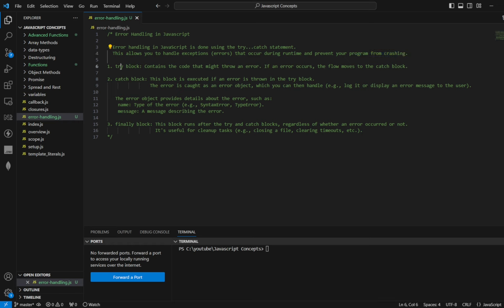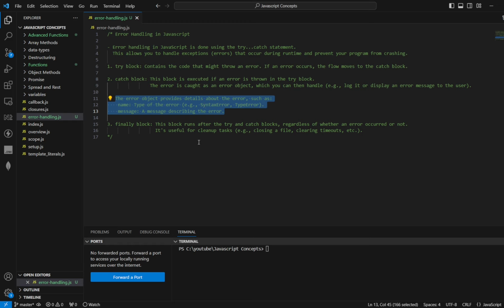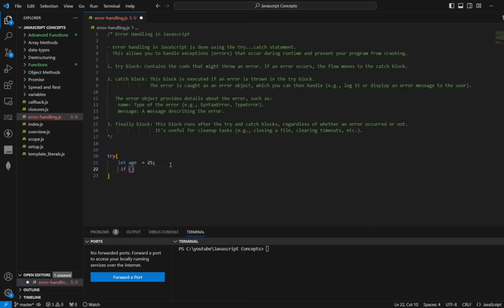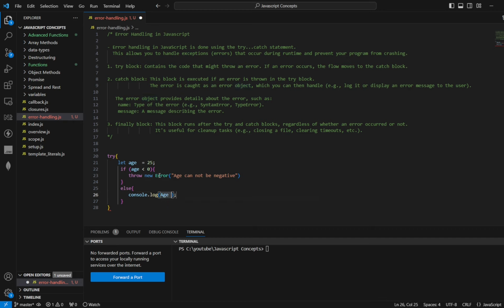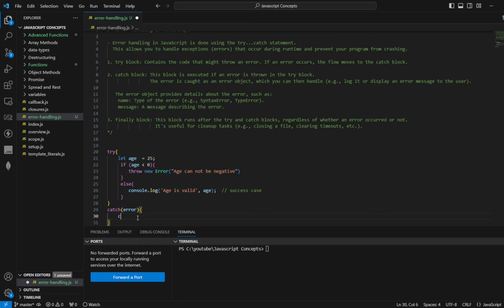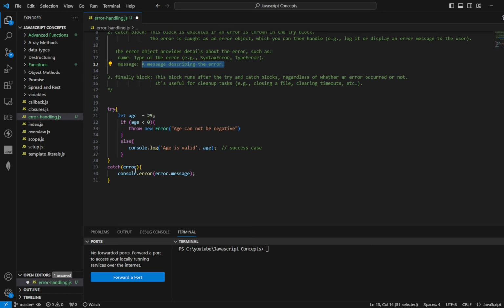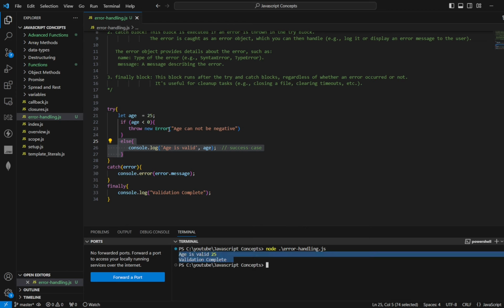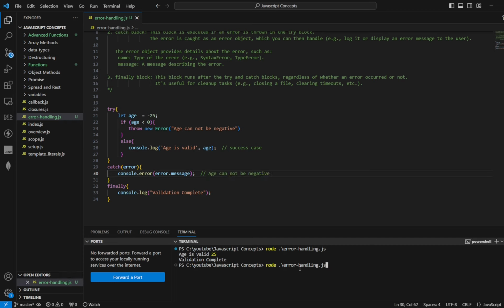#45 Error Handling in JavaScript – How to Use Try, Catch, and Finally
In this JavaScript tutorial, we’ll dive into error handling using the try, catch, and finally blocks—essential tools for managing errors and exceptions in your JavaScript code. Error handling is crucial for building robust applications that can gracefully handle unexpected issues and prevent crashes.

The try block is used to wrap code that might throw an error, allowing you to attempt executing it. If an error occurs, control is passed to the catch block, where you can handle the error appropriately. The finally block, which is optional, runs regardless of whether an error occurred, making it perfect for cleanup tasks like closing files or releasing resources.

In this video, we’ll explain how to structure error handling with try, catch, and finally and demonstrate their use with practical examples. You’ll also learn how to throw custom errors using throw and handle multiple types of errors for different scenarios.